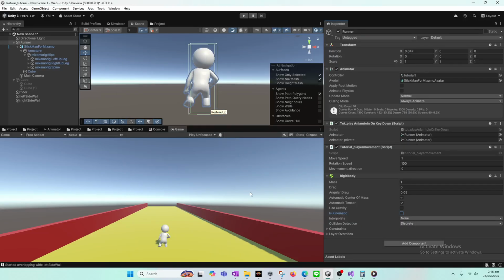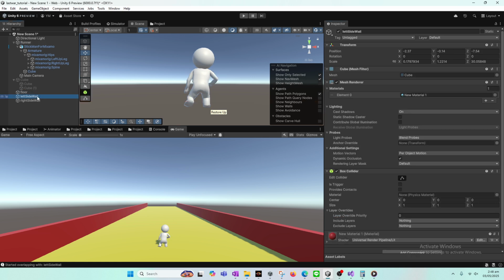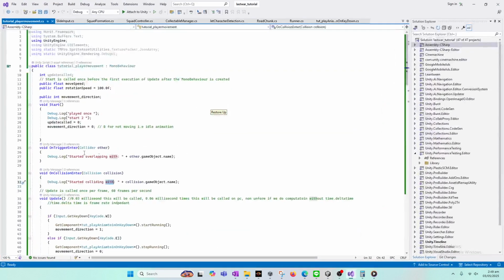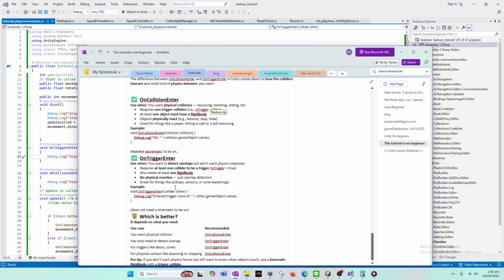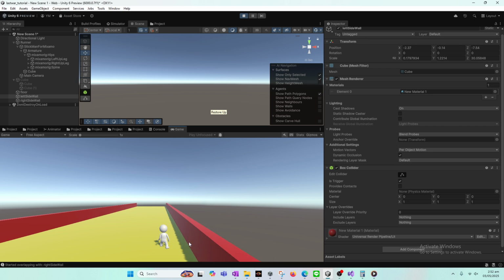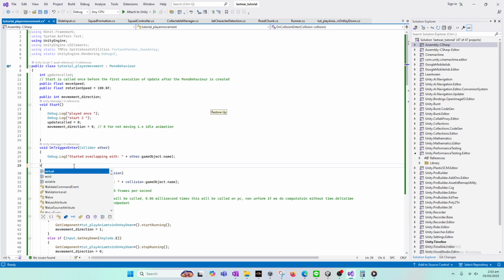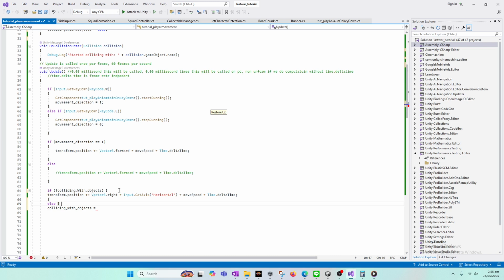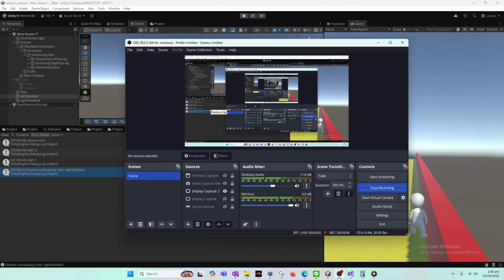🔥 How to Make a Game Like Lost War in Unity 6 | Full Beginner Tutorial (Step-by-Step) - Part 14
🎮 Unity Tutorial: Mastering OnTriggerEnter Without Physics! | Full Guide Explained | Unity C# Game Dev 🚀
⚙️ Step 1: Setting Up the Scene

We start with a simple scene — a cube that acts as the player character and two wall cubes (left and right). All objects have Box Colliders attached. The player also has a Rigidbody component, but we turn on the “Is Kinematic” property. This means Unity won’t apply gravity or physics forces to it.

When kinematic is on, the object won’t fall, won’t bounce, and won’t collide in the usual physics sense — it simply exists for us to move via code.

🧱 Step 2: Turning on “Is Trigger”

Next, we enable “Is Trigger” for both wall colliders. By doing this, instead of the objects physically pushing each other away, Unity will now detect overlap events through functions like OnTriggerEnter(), OnTriggerStay(), and OnTriggerExit().

This is super important because if you forget to enable trigger on at least one of the colliders, the OnTriggerEnter method won’t be called at all!

So rule of thumb:

At least one object must have “Is Trigger” enabled.

If both objects are just colliders without trigger, they’ll block each other only if physics is active.

🎮 Step 3: Testing Without Physics

We play the scene, move our cube character left and right, and notice something interesting. Even though physics is turned off, the OnTriggerEnter method still gets called — because the triggers are working at the collider level.

That means even without gravity or bouncing, we can still detect when the player overlaps a boundary, enemy, or any object.

🧠 Step 4: Adding Game Logic to Stop Movement

In real games, when the player hits a wall, we don’t want them to keep moving infinitely. So we introduce a boolean variable, something like:

public bool collidingWithObjects = false;

When the player hits a wall, OnTriggerEnter sets this bool to true. When the player leaves, OnTriggerExit will set it back to false.

This ensures smooth, manual control without Unity’s physics interfering.

💡 PRO TIPS

✅ Always remember that OnTriggerEnter needs at least one collider with “Is Trigger” checked.
✅ Kinematic Rigidbodies ignore normal physics, so you must control movement manually through script.
✅ You can still detect collisions via triggers even if no Rigidbody physics are used.
✅ Keep your movement script clean — use boolean flags to manage wall contact or overlapping logic.
✅ For debugging, use Debug.Log() inside OnTriggerEnter to print which collider was touched.

📜 SAMPLE CODE SNIPPET
using UnityEngine;

    void Update()
        if (!collidingWithObjects)
            float move = Input.GetAxis("Horizontal") * moveSpeed * Time.deltaTime;
            transform.Translate(move, 0, 0);

    void OnTriggerEnter(Collider other)
        Debug.Log("Collided with: " + other.name);
        collidingWithObjects = true;

    void OnTriggerExit(Collider other)
        Debug.Log("Left collision with: " + other.name);
        collidingWithObjects = false;

This script moves your player left or right and freezes movement when colliding with trigger walls.

🌍 WHY DISABLE PHYSICS SOMETIMES?

Many beginner Unity devs wonder: Why not just keep physics on?

Well, physics can sometimes make your game behave unpredictably. For example:

Characters sliding or jittering against walls.

Floating or clipping issues when colliders overlap.

Performance drops in large worlds with many rigidbodies.

By controlling movement directly, you keep performance high and behavior consistent — especially in mobile or lightweight games.

🧠 KEY TAKEAWAYS

OnTriggerEnter works without physics, as long as one collider has “Is Trigger” enabled.

Kinematic Rigidbody disables physics forces, letting you move objects by script only.

Boolean flags help manage game logic like stopping movement or resuming it.

Manual movement control ensures precision and avoids physics-based randomness.

Unity’s built-in physics is optional, not mandatory — perfect for optimized gameplay.

📢 TAGS (Use these to boost discoverability!)